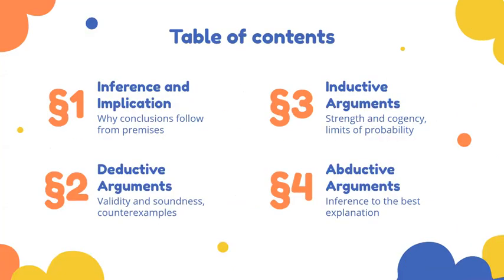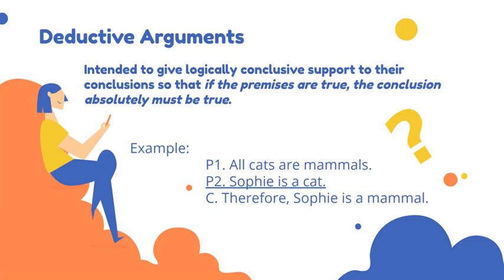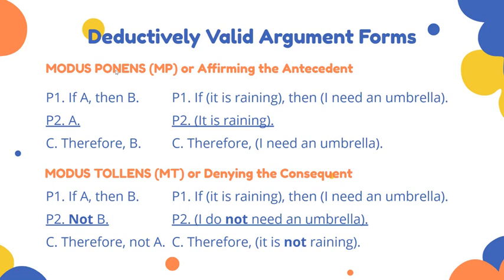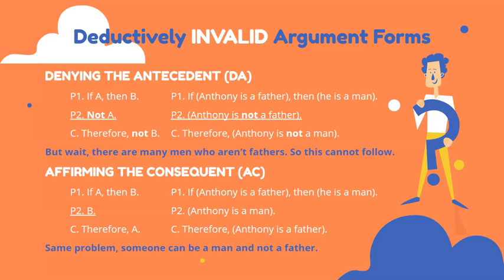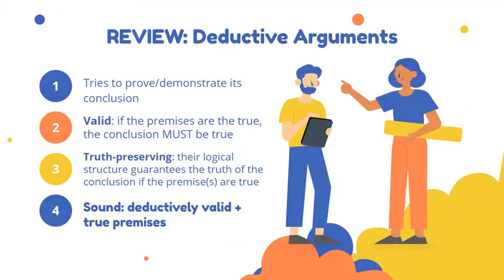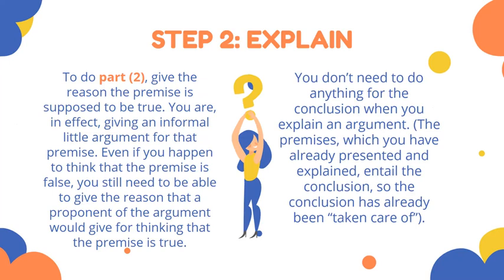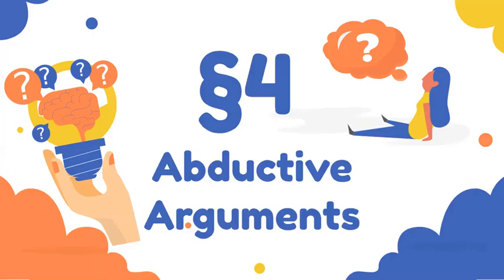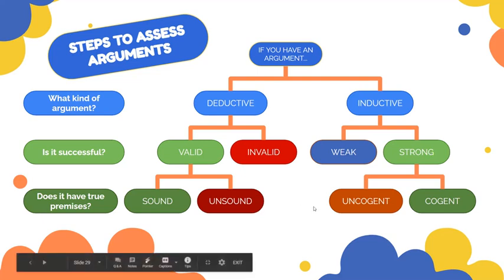Philosop-HER | LOGIC 101 | Evaluating Arguments